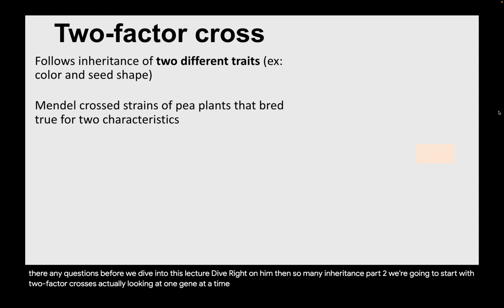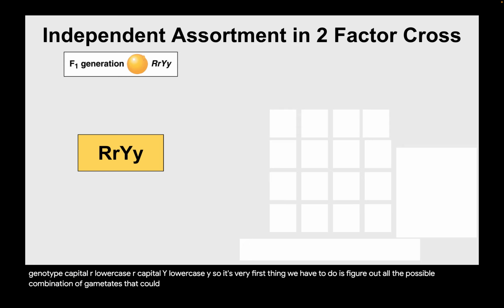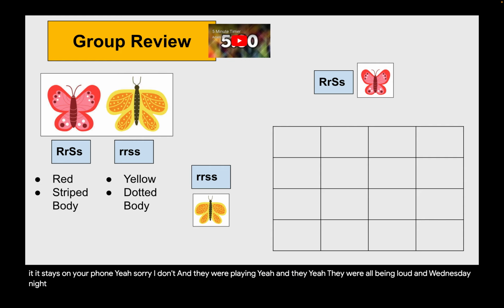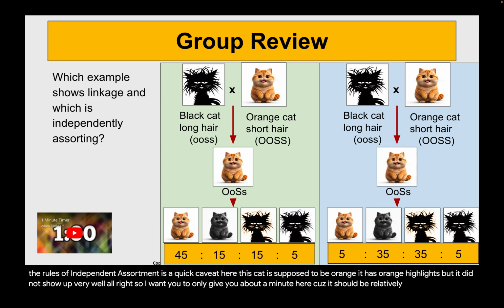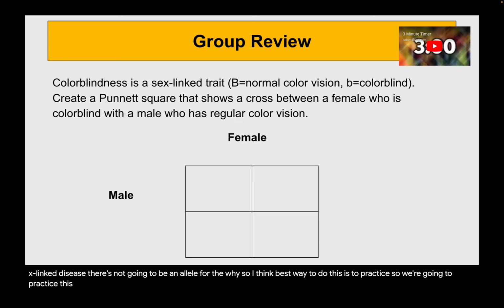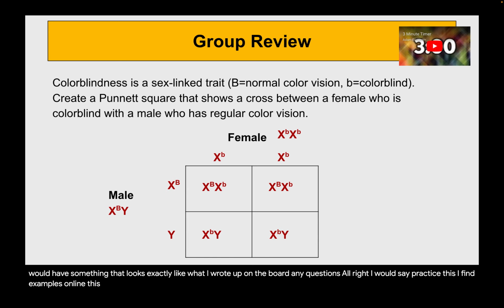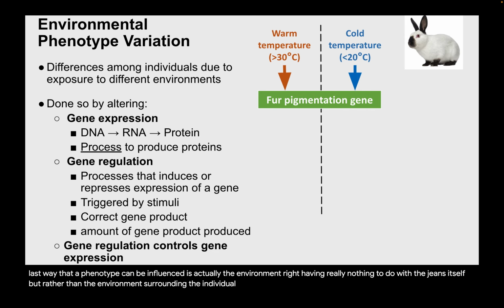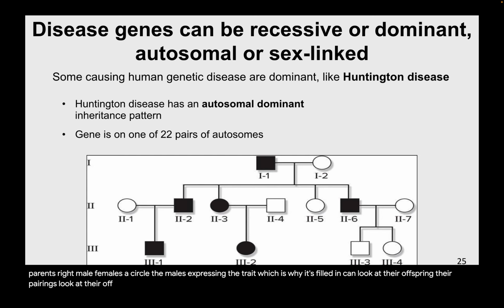Nov 22nd - Mendelian Genetics Part 2